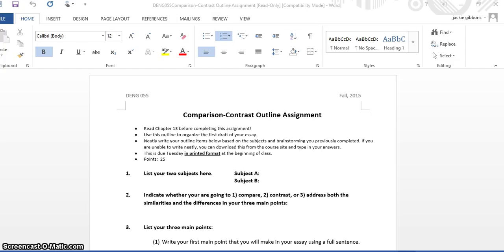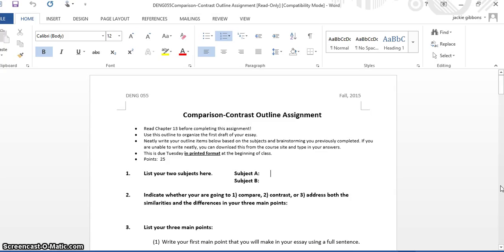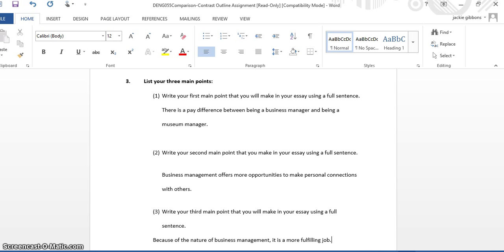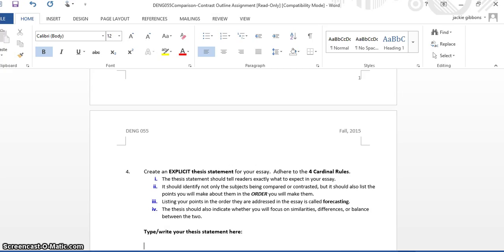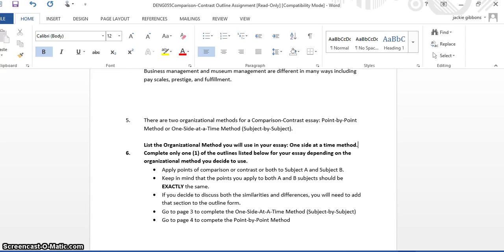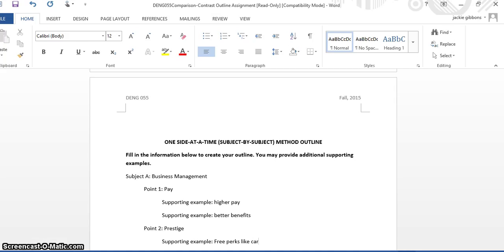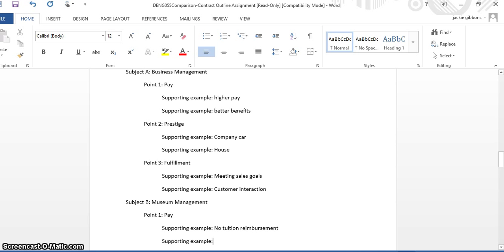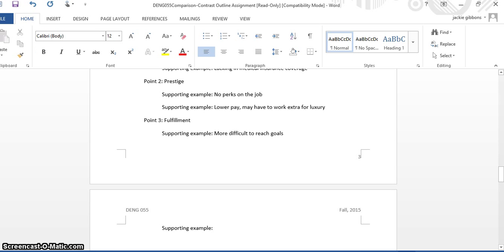English 055 - Compare & Contrast Outline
This video describes the outline assignment for English 055 and covers comparison and contrast outline methods.